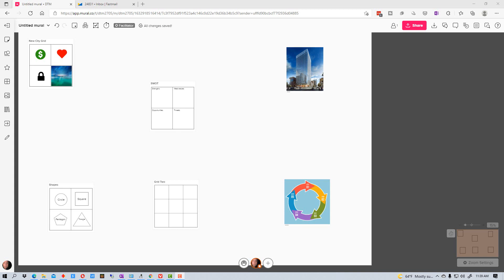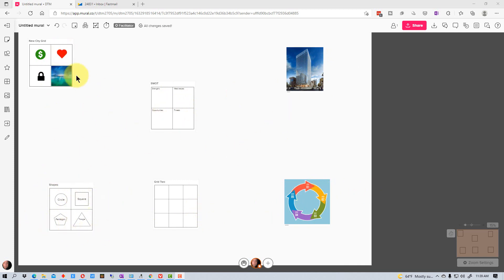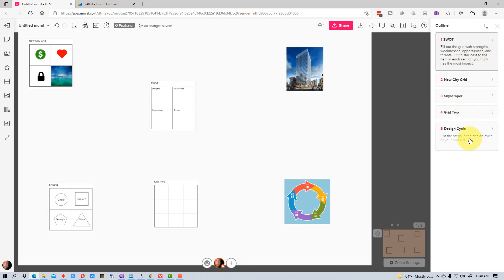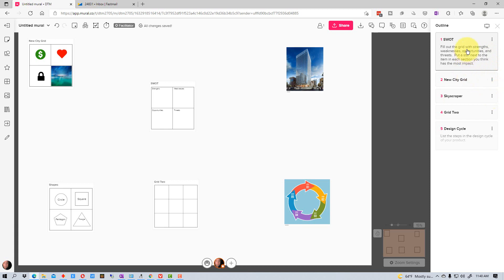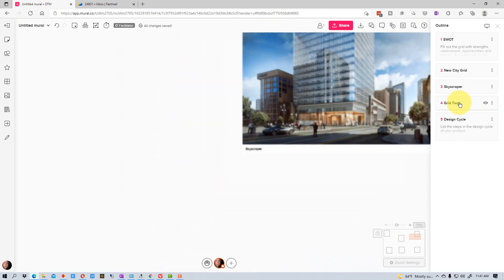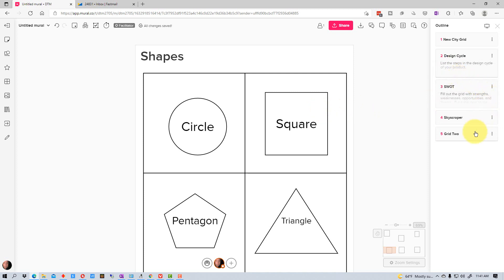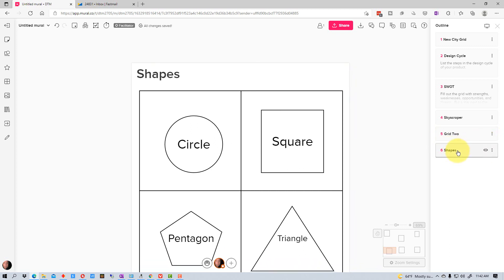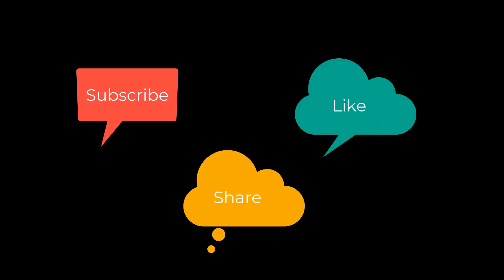Mural Whiteboard - How to Create and Use an Outline in Mural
How to Use the Outline Function in MURAL | Whiteboard Tips

Welcome to Dino's Tech World! In this tutorial, Dean walks you through the Outline function in MURAL, the online whiteboard application perfect for presentations and collaborative work.

In this video, you'll learn:

How to set up and use the Outline feature in MURAL
Tips for organizing your boards for presentations or team collaboration
How to add instructions and titles to different sections
Navigating through different objects on your board with ease
Dean demonstrates step-by-step how to create, edit, and organize items in your outline. From adding new objects to reordering them, you'll see just how easy it is to guide your team through a seamless, structured presentation. Whether you're working on a SWOT analysis, design lifecycle, or any other collaborative project, the Outline feature can help you streamline your workflow and keep everyone on the same page.

Timestamps: 0:00 - Intro to Dino's Tech World 0:15 - What is MURAL? Overview of the Outline Function 1:00 - Adding titles and instructions to sections 2:00 - Navigating the outline in MURAL 3:00 - Adding new objects to the outline 4:30 - Editing and reordering items in the outline 5:30 - Wrap-up and call to action